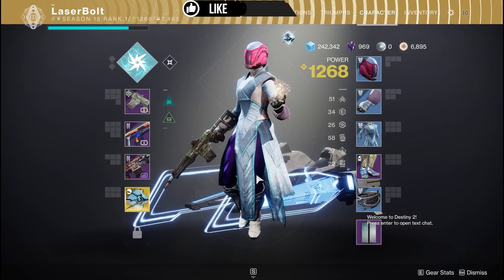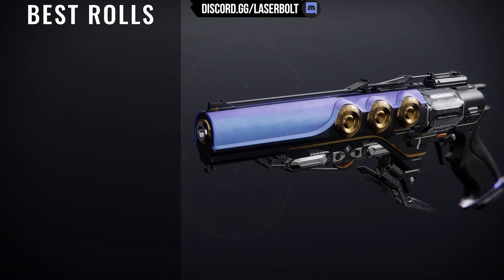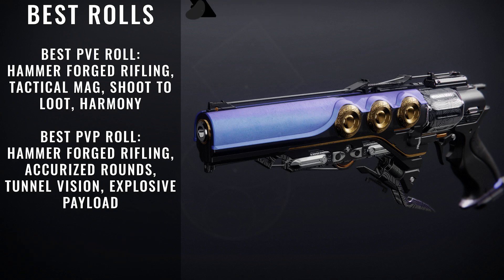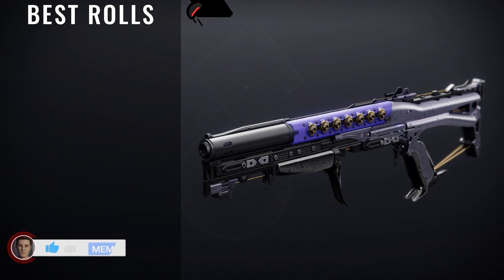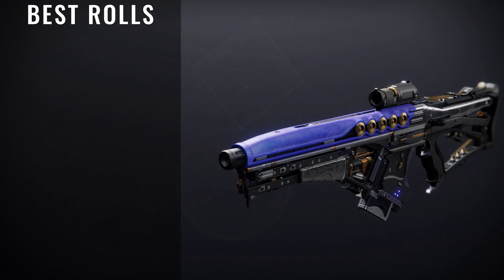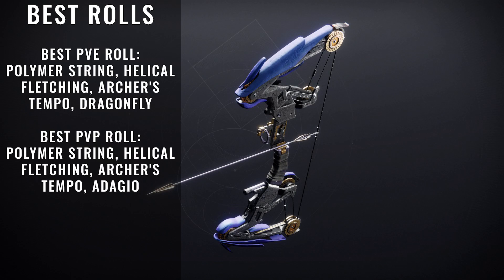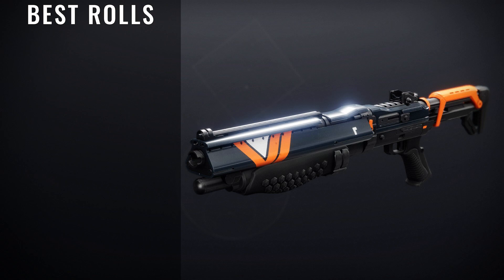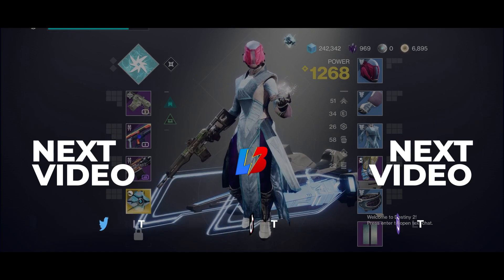Destiny 2 BEST WEAPON ROLLS for Season of The Lost - Best PVP and PVE Rolls To Get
Here is Destiny 2 BEST WEAPON ROLLS for Season of The Lost - Best PVP and PVE Rolls To Get. There are many new weapons that made it to season of the lost and I also have the best weapon rolls that you can use now to make those weapons better and we also have some destiny 2 god rolls to make them unvincible. Lets take a look at the destiny 2 best weapon rolls for season of the lost.